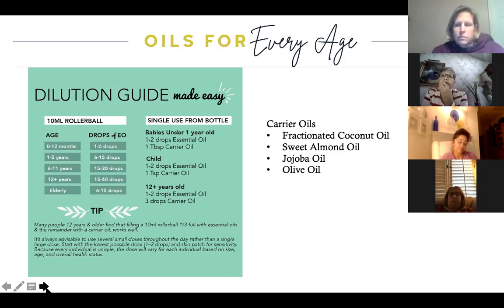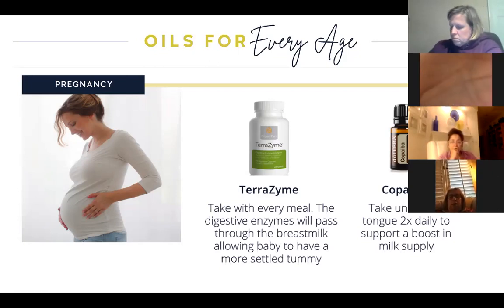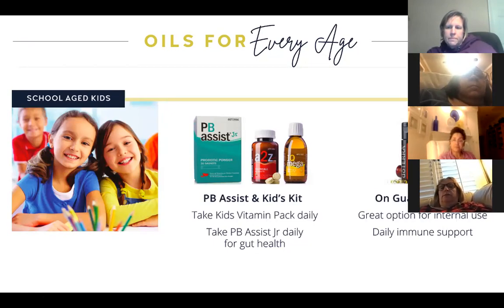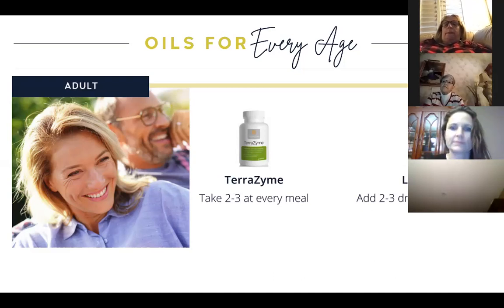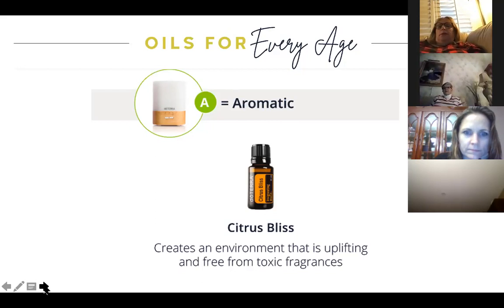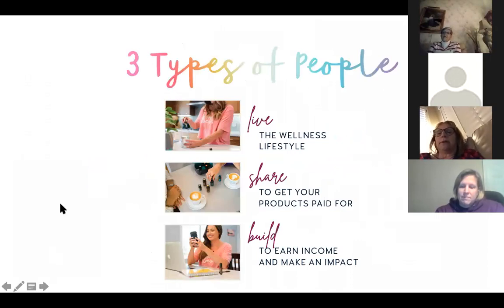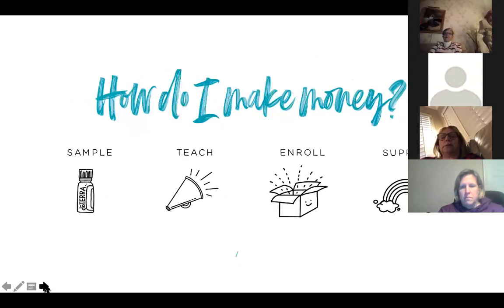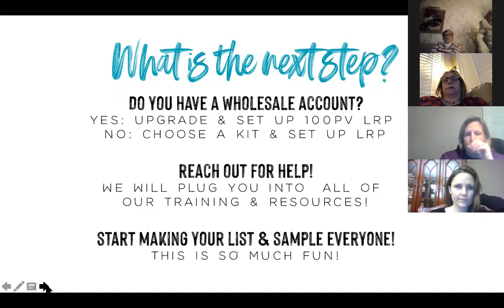Continuing Education -#4 - Oils For Every Age (January 2021)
Join us as we discuss how to safely and effectively use essential oils for every season of life.